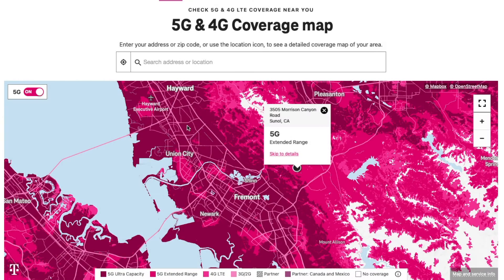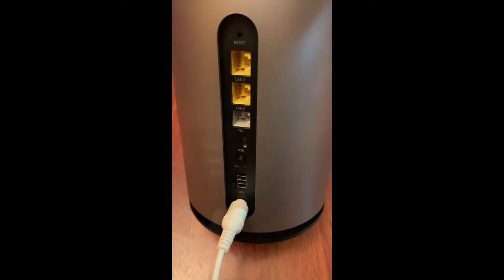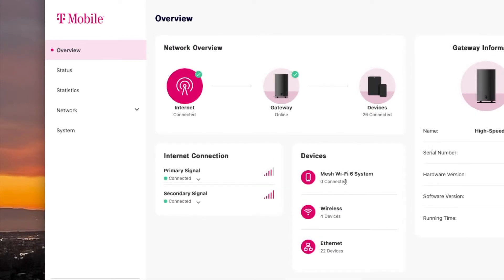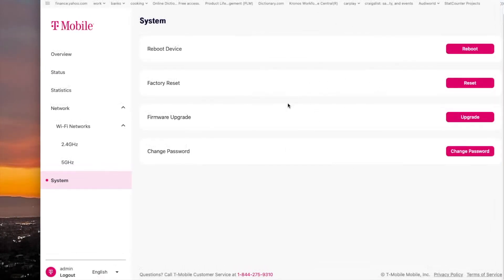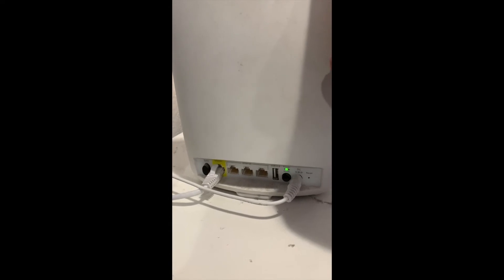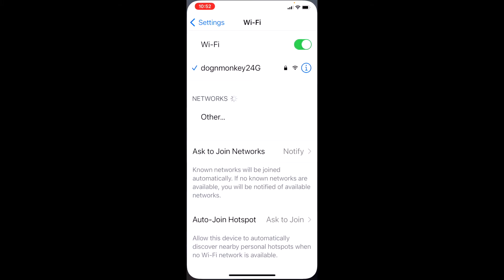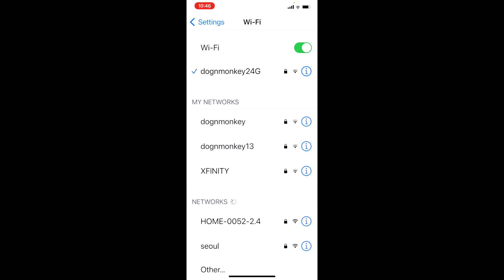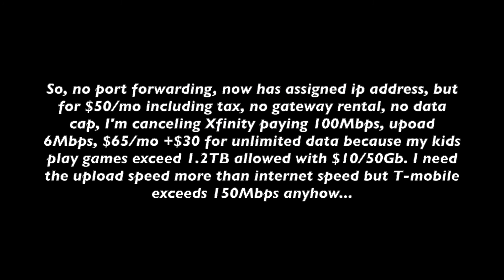How To Get The Fastest Speed From T-Mobile Internet and Orbi Router